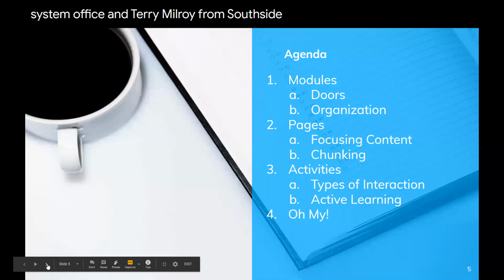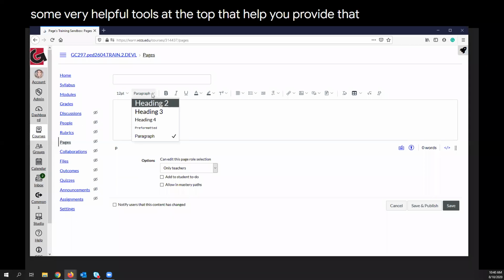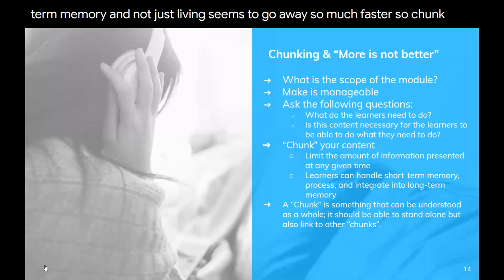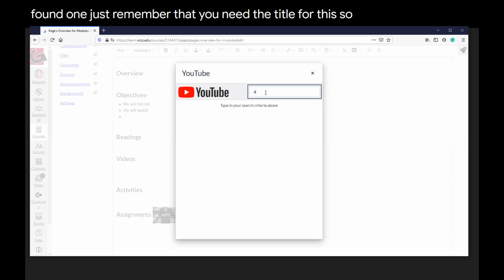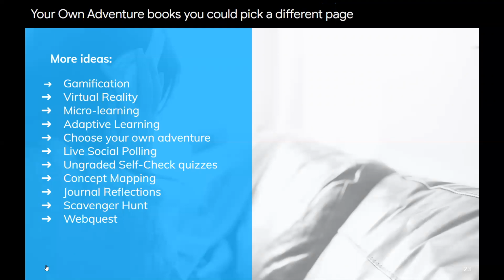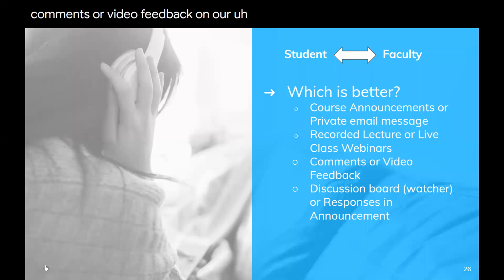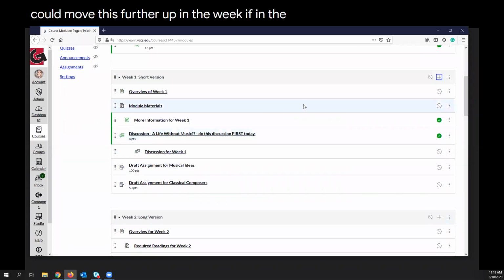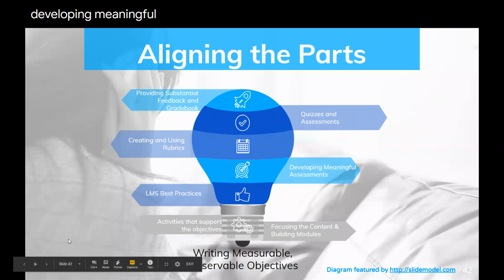August Modules, Pages, and Online Content, OH MY!